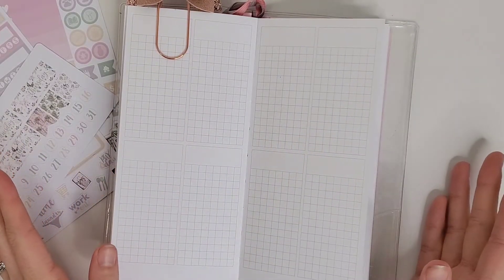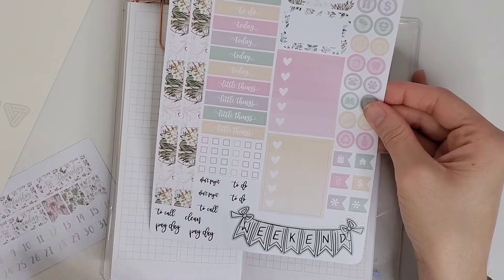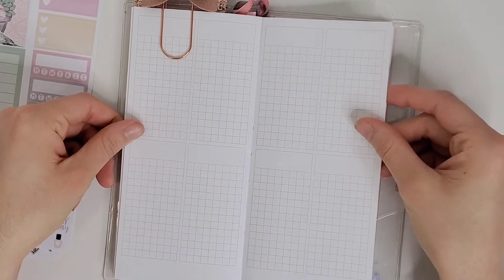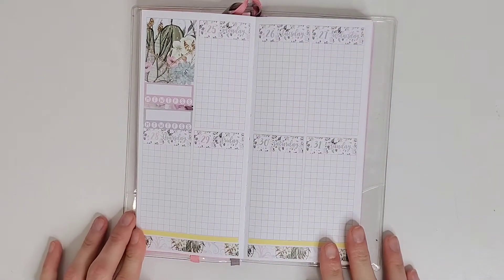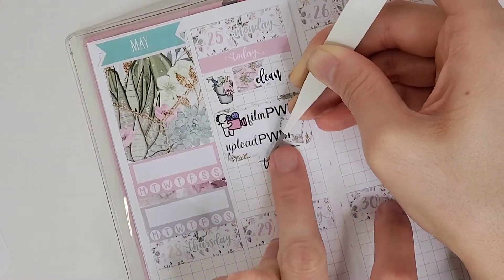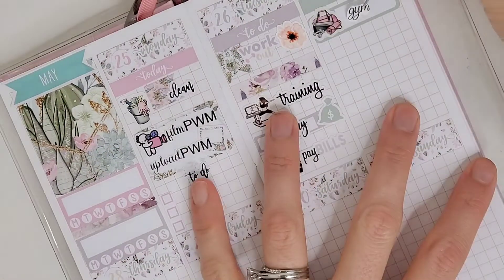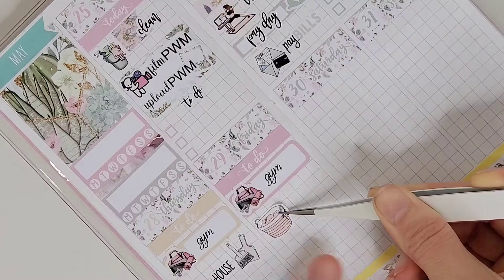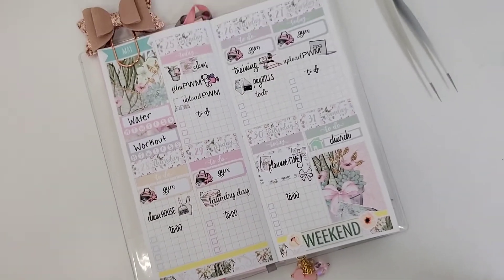Pre Plan in my PPweeks May 25th - May 31st | Ft. Libbie&co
This is my very first plan with me in my new pp weeks planner! Its a little rough, and kinda jumbled but, I'm sure after a few weeks I'll get the hang of it, feel free to follow along!

[ITEMS USED]
♡ Print Pression weeks planner in pink
♡ Xacto knife

♡ Etsy Shop ‐ boodlesdoodlesdesign